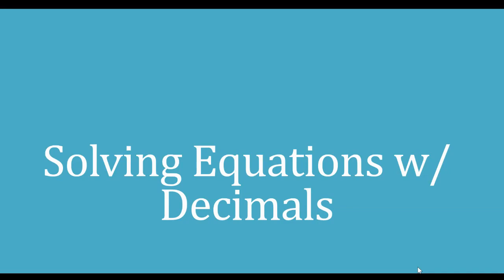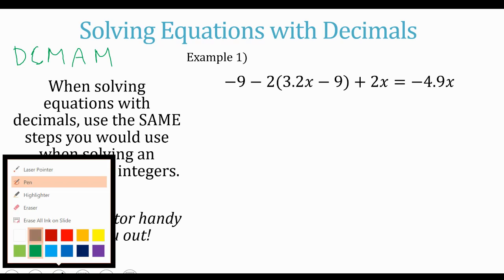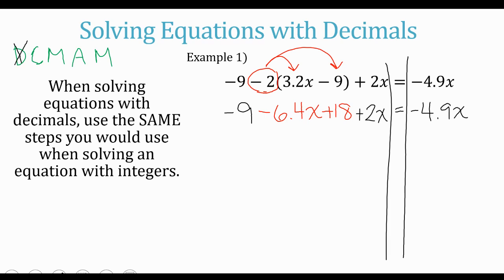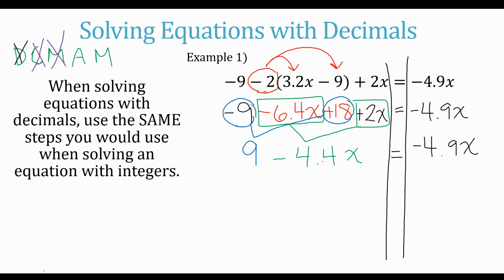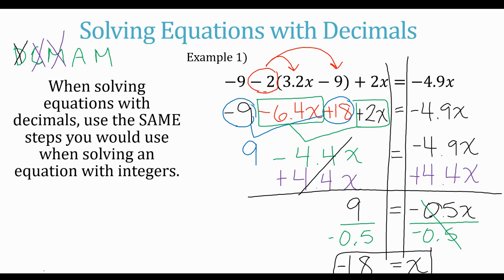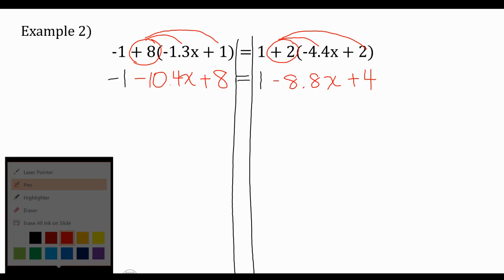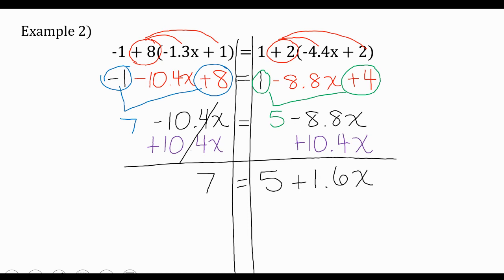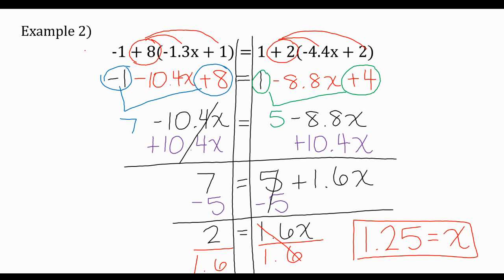Solving Equations w/ Decimals